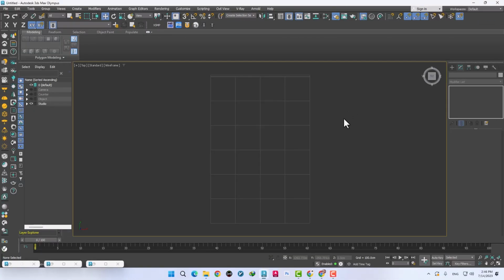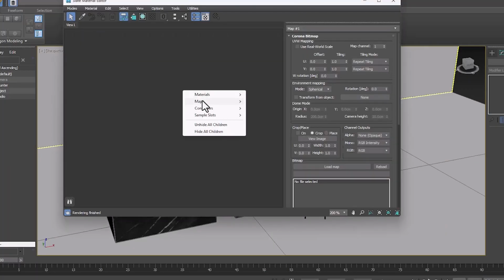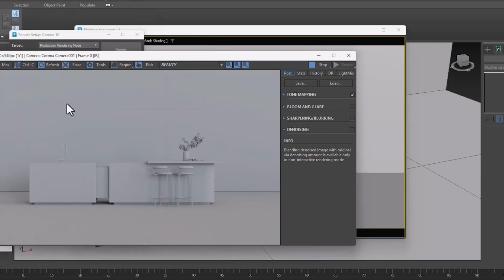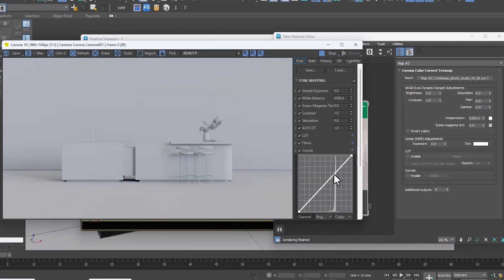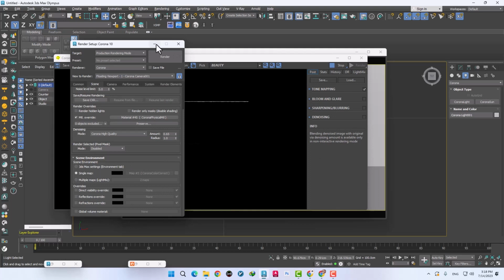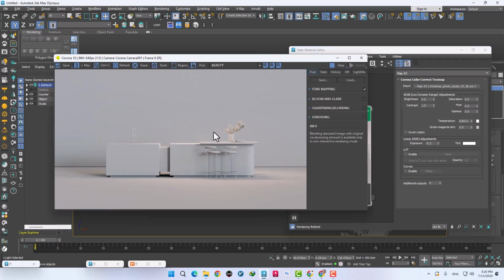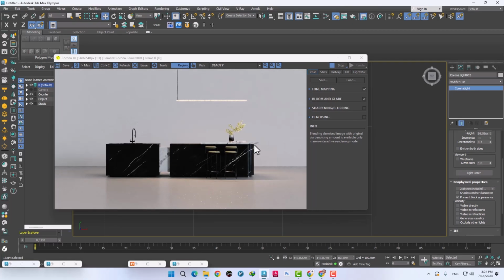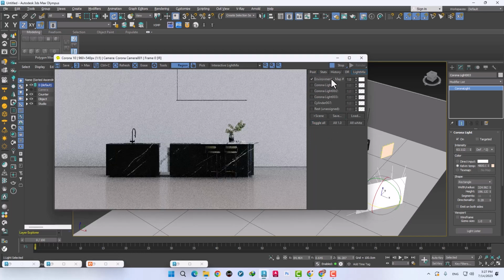How to get a Studio Rendering | Corona renderer & 3Dsmax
These days the advertising market is perfect and many companies need to advertise their products.
And at this moment, you can earn with the presenting products of these companies.
Today we are going to talk about studio lighting.
So don't miss this tutorial.

⏱️ Timestamps
0:00 Intro
0:35 Camera & Composition
1:50 HDRI
8:02 The rest of the lights